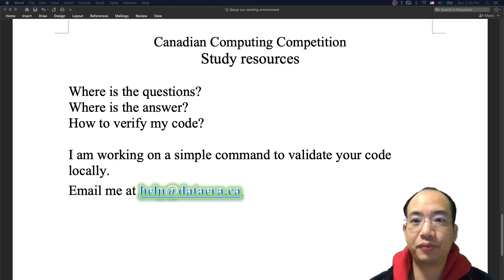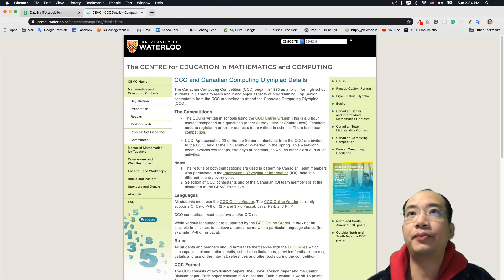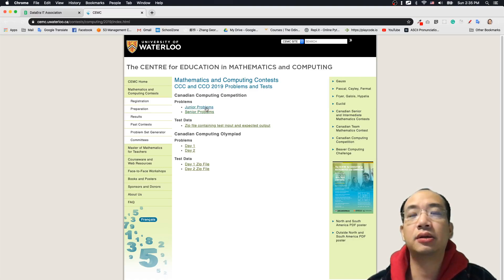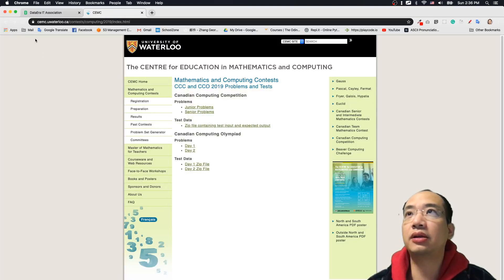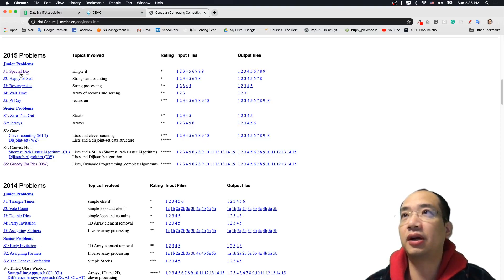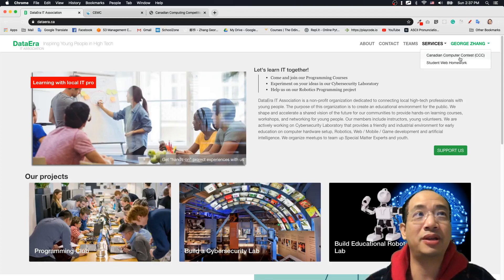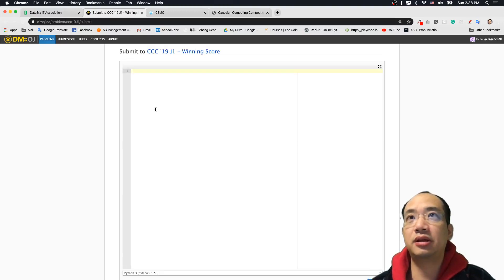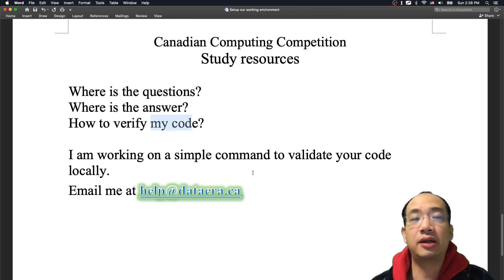3 Study resources for Canadian Computing Competition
Where are the questions?

Where are the answers?

How to verify my code?

I am working on a simple command to validate your code locally.